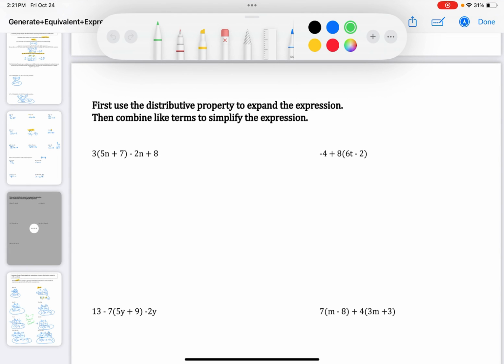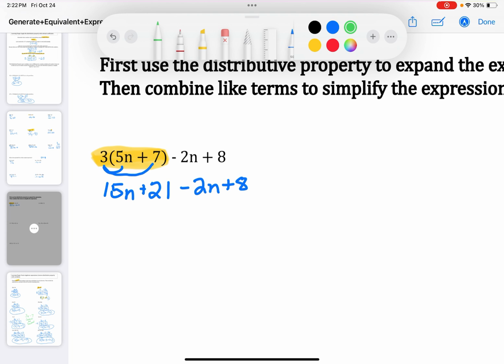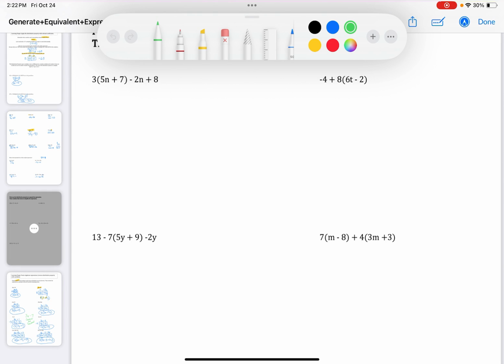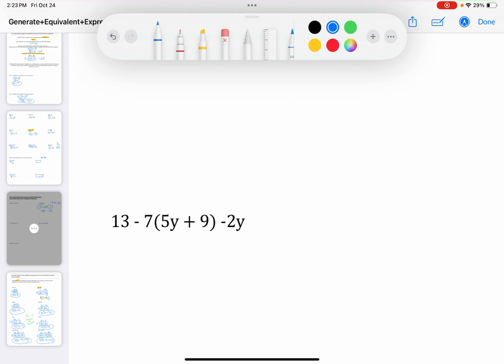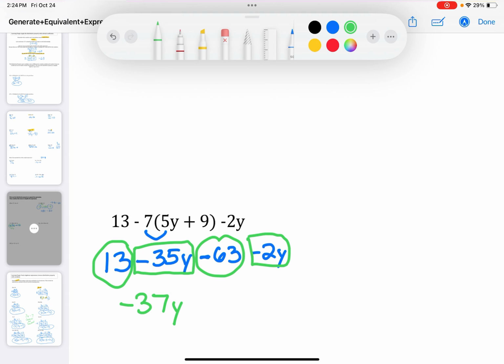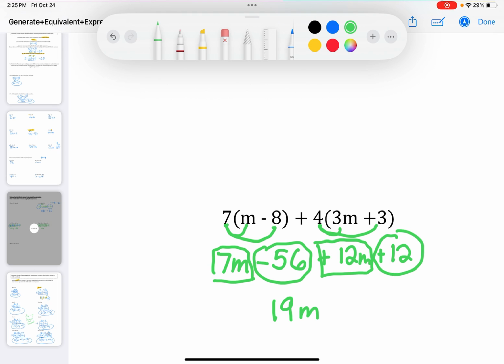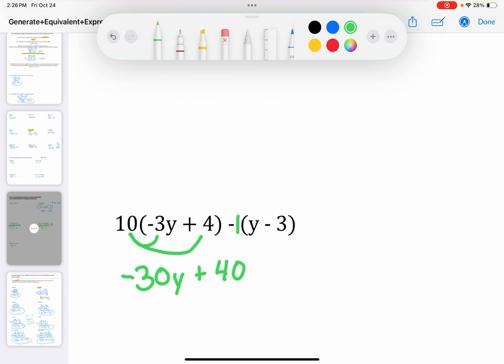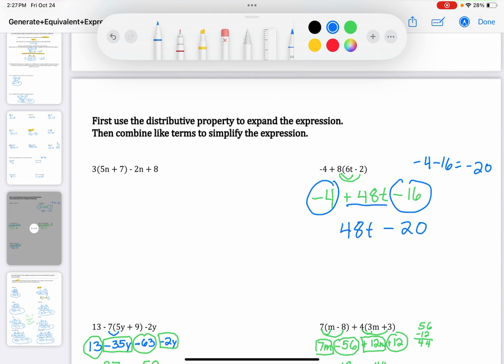Distribute and Combine Like Terms Video Notes